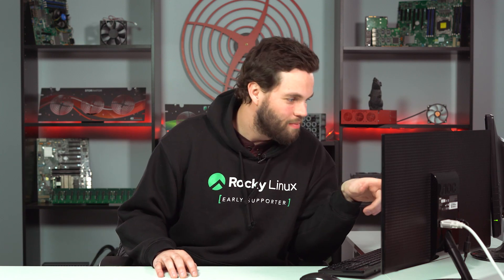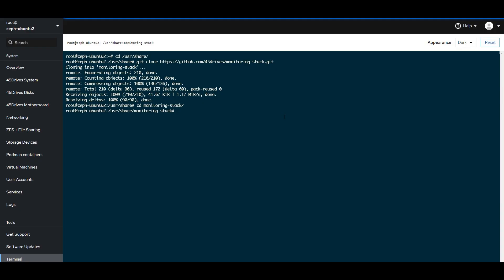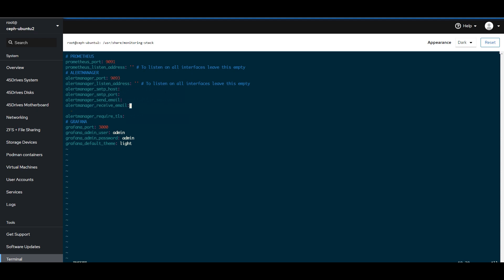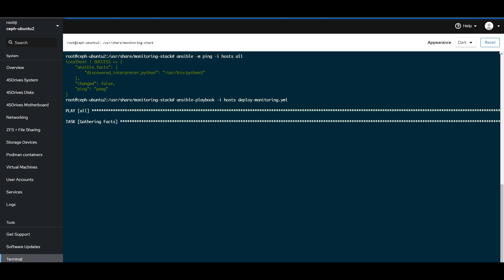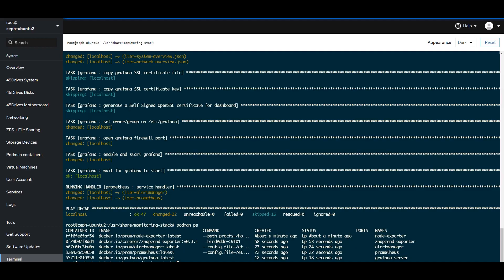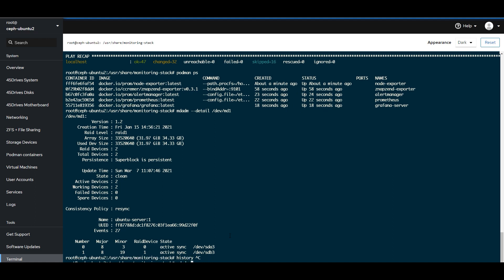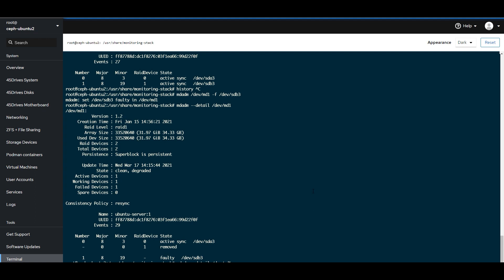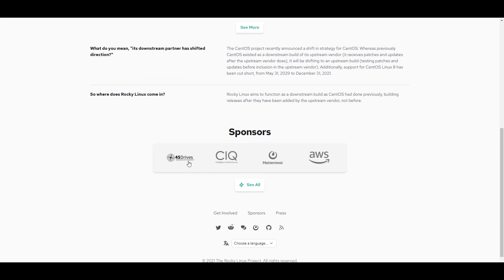Tuesday Tech Tip - Alerts and Monitoring with Houston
In this week's tech tip, our lead engineer, Brett Kelly answers a user-submitted question about the features of our Houston Command Center. This video is one in a three part series on how to switch an existing server running FreeNAS over to Houston running on Ubuntu. In this particular video, Brett shows you step-by-step how to set up alerts and monitoring for the components inside your storage server, using the Houston Command Center.

If you haven't checked out our previous video on setting up a Storinator with Ubuntu and Houston, check it out